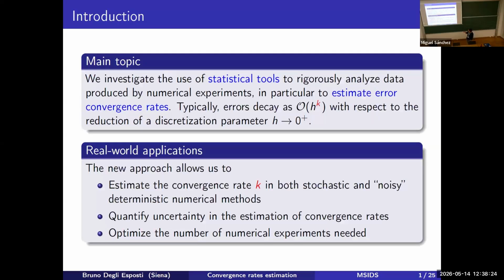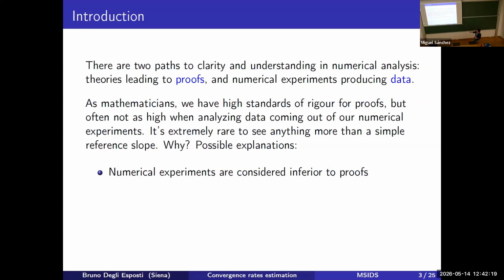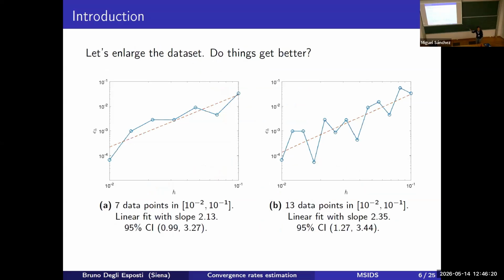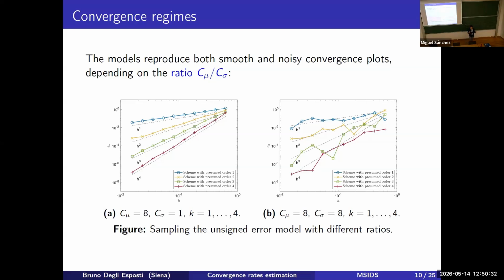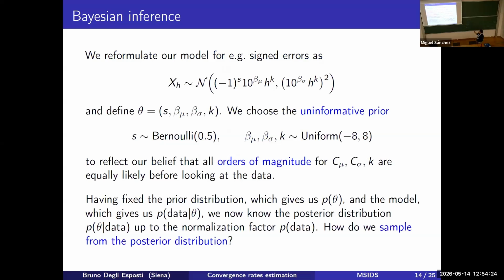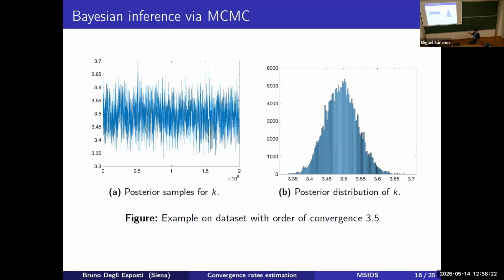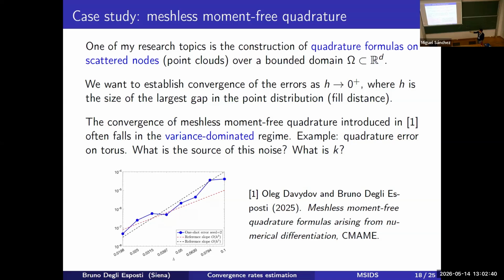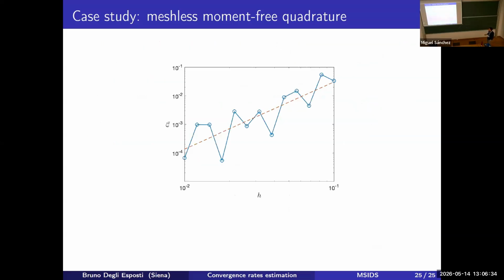Bruno Degli Esposti: Bayesian estimation of convergence rates in numerical approximation